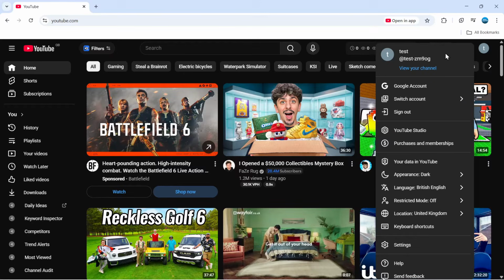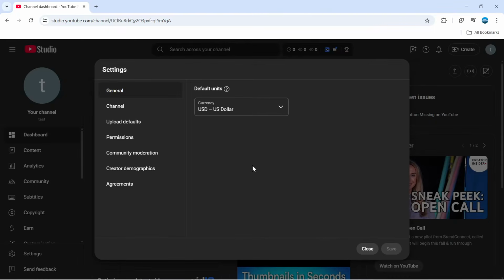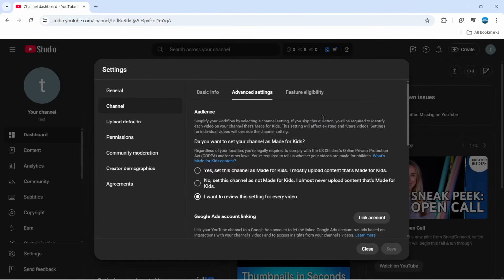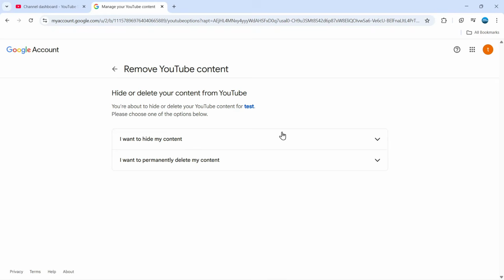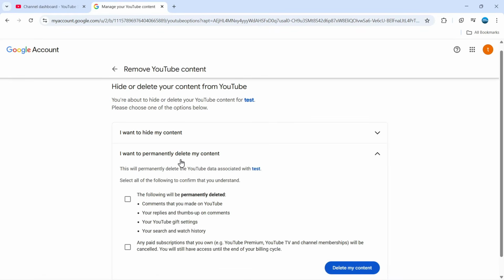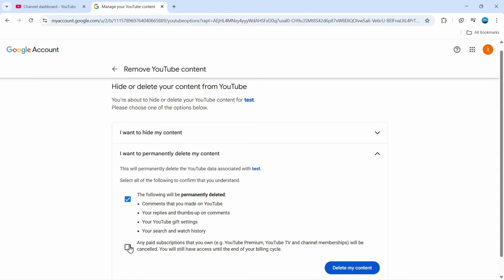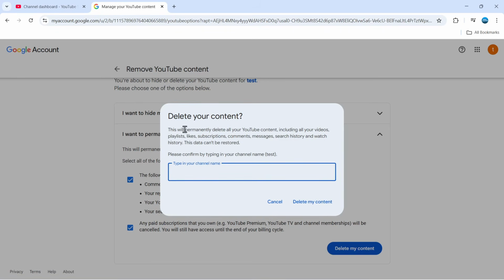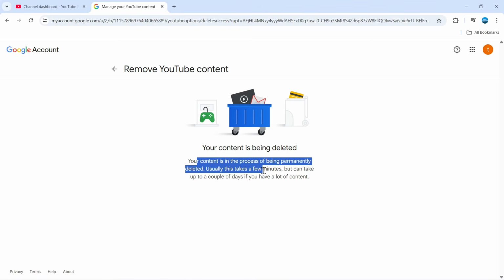How To Delete YouTube Channel Permanently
Learn how to delete YouTube channel permanently in this complete step-by-step guide. This tutorial shows you exactly how to delete a YouTube channel on desktop and mobile, whether you want to remove your YouTube channel completely or just hide it temporarily. Follow along as we walk through how to delete your YouTube channel, what happens when you permanently delete YouTube channel, and important things to know before removing your channel forever. This method works for deleting YouTube accounts in 2025 and covers both PC and smartphone users. Perfect for beginners who need to delete a channel on YouTube safely without losing important data from their Google account.

Thanks!